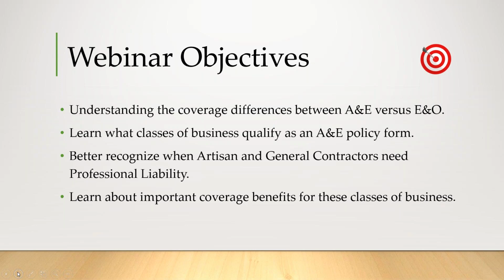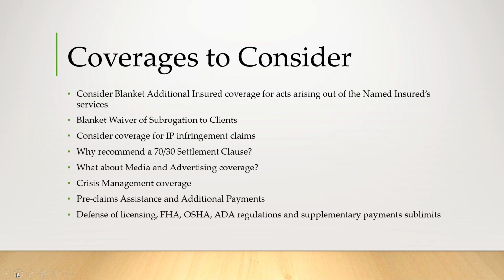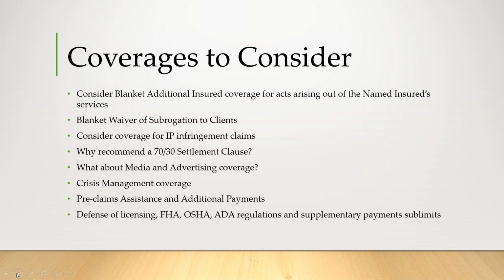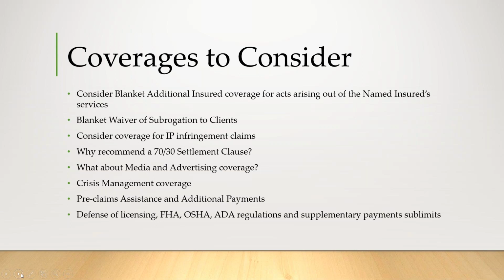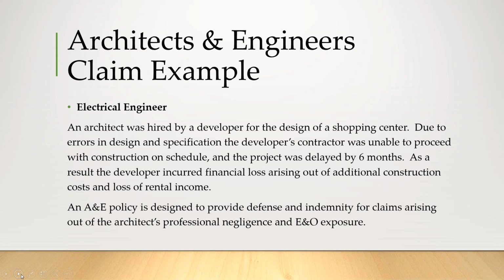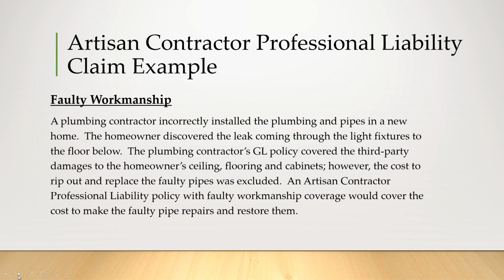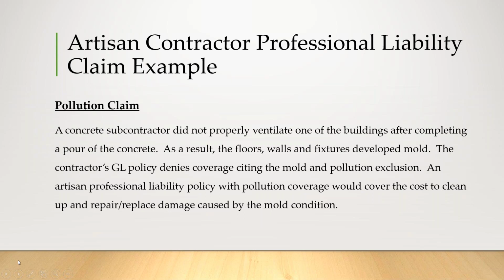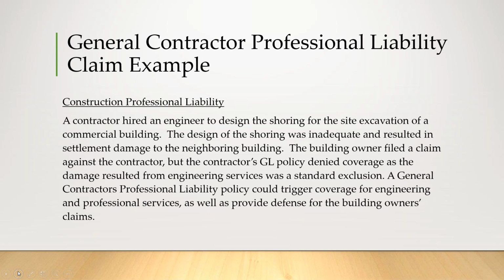Professional Liability for Architects, Engineers & Contractors - CID Insurance Programs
CID's expert underwriter goes into detail on exposures related to architects, engineers & contractors insurance, understanding the business opportunity, connecting the dots with claim examples, and more!

Timestamps:

00:00 Start
02:51 Architects & Engineers Professional Liability
04:32 Broad Business Class Appetite & Coverages to Consider
11:28 Architects & Engineers Claim Example
12:49 Artisan Contractors Professional Liability
18:46 Artisan Contractor Claim Example
21:11 General Contractors

You can also register to watch one of our next ones live.